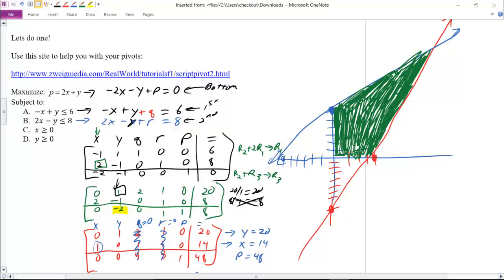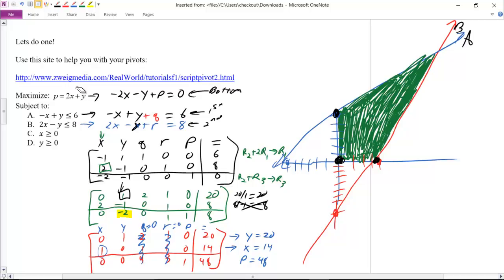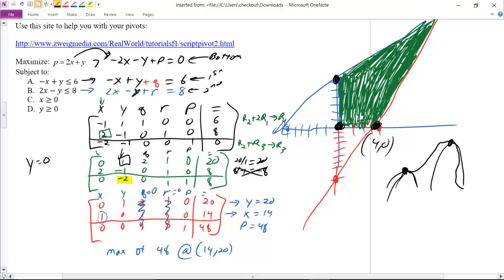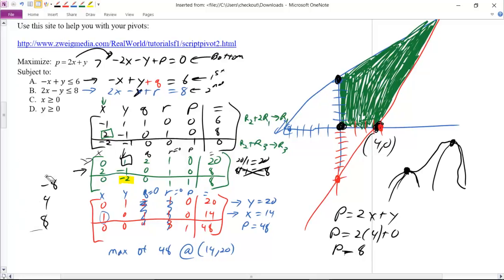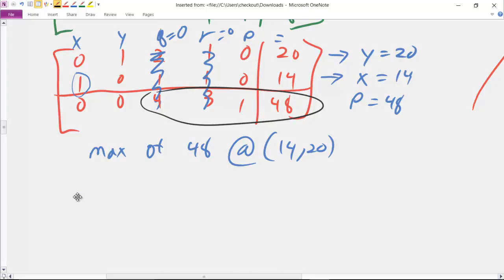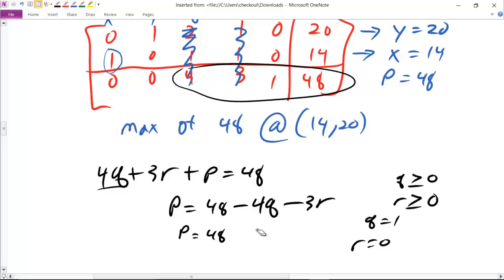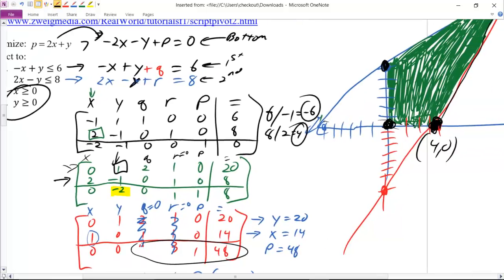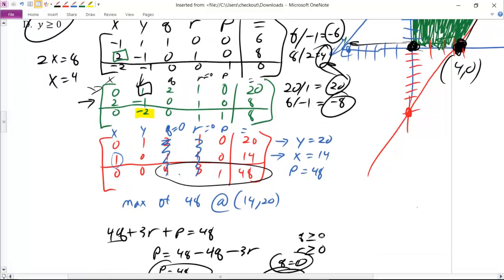MAT217 1.5 lesson (Part 3)